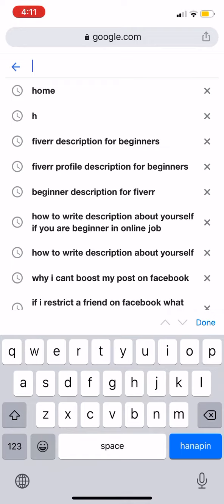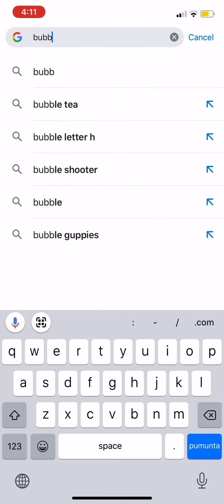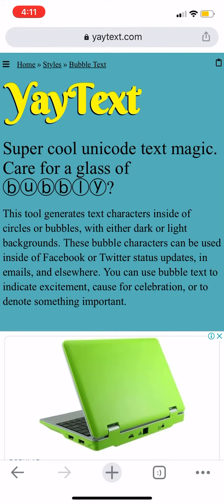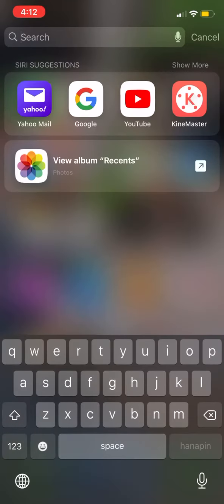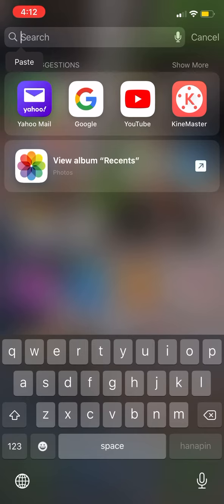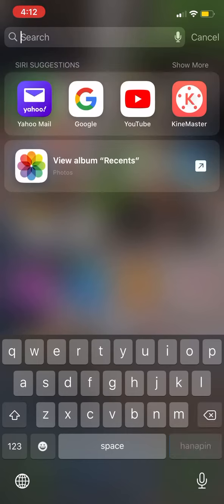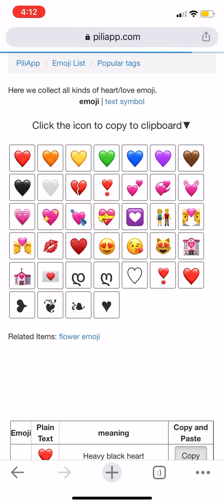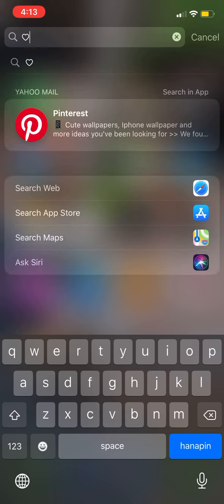How to make a bubble text and a heart emoji.